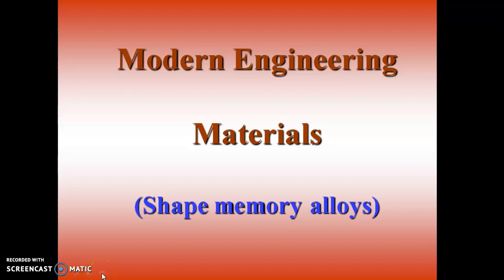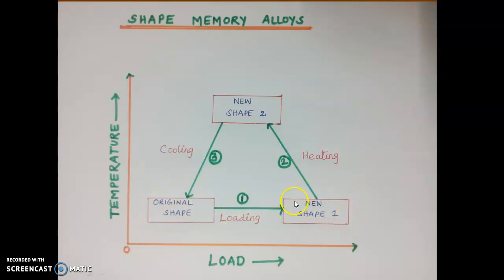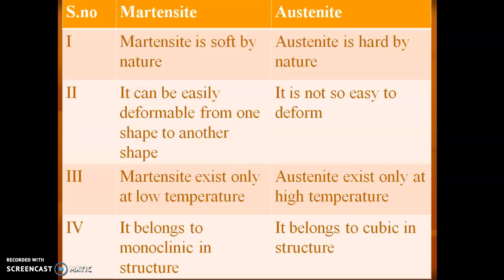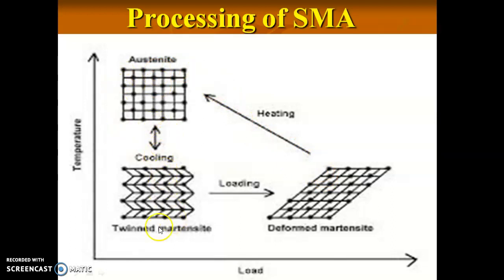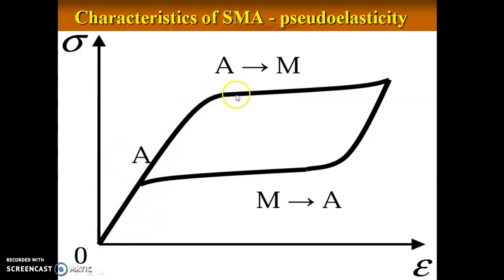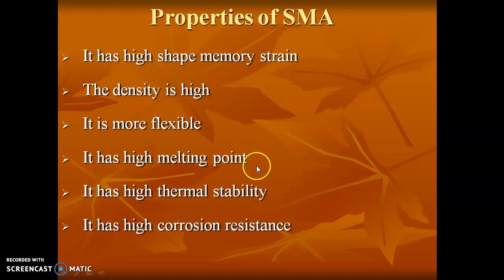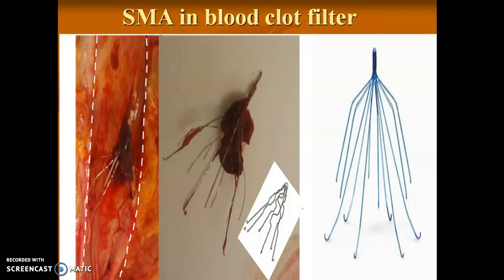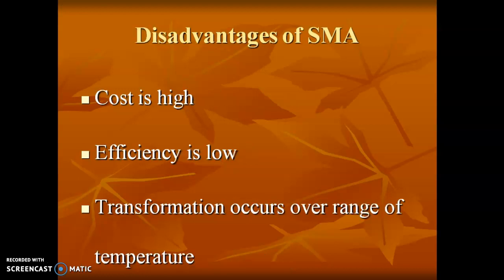Shape Memory Alloys